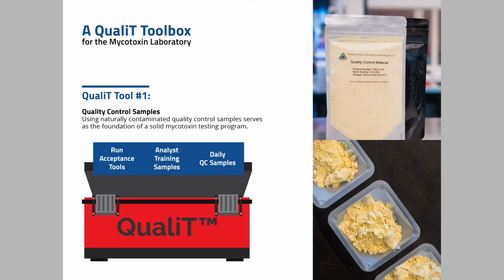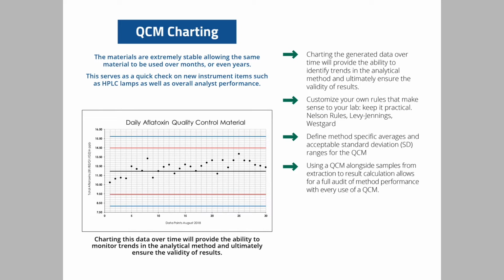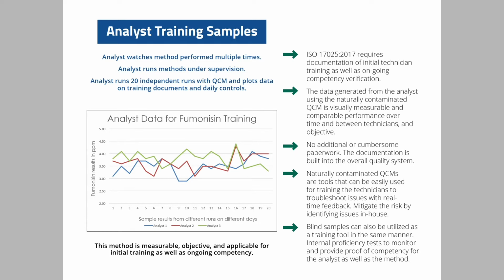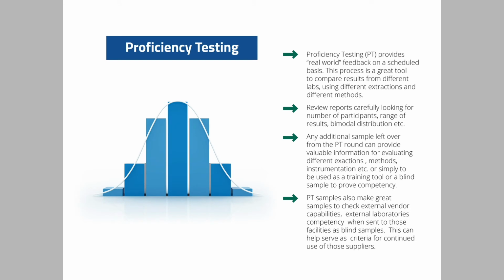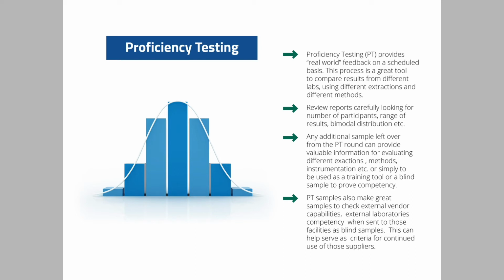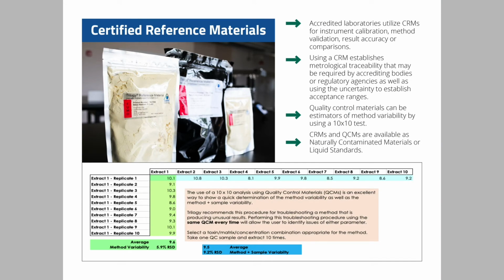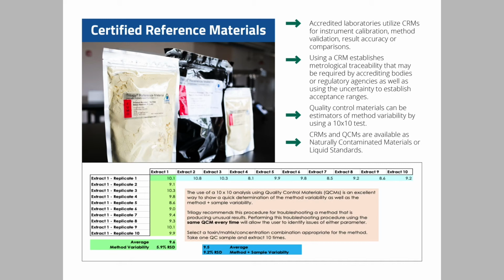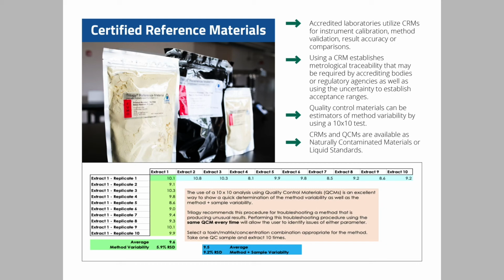Webinar Presentation: A QualiT Toolbox for the Mycotoxin Laboratory